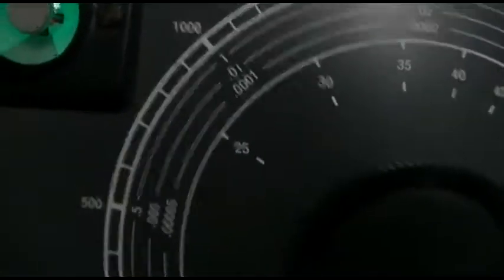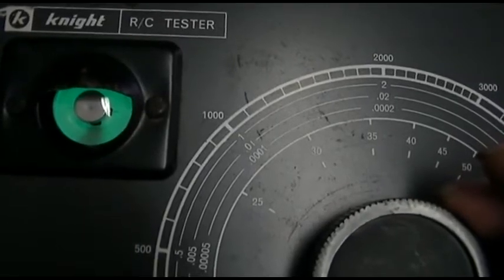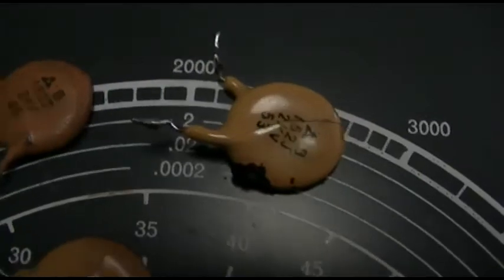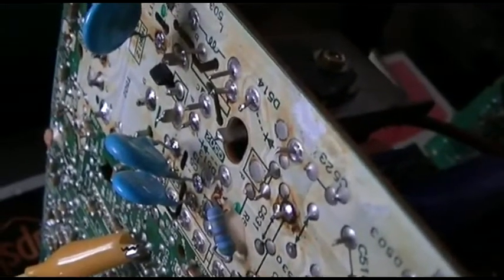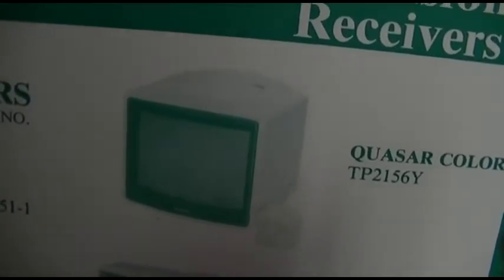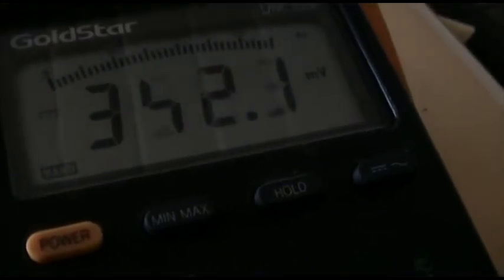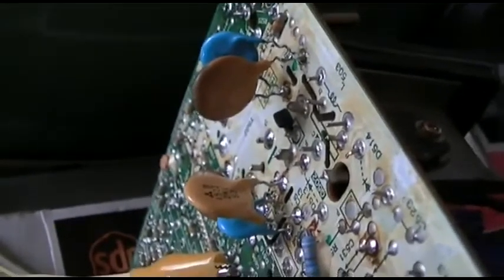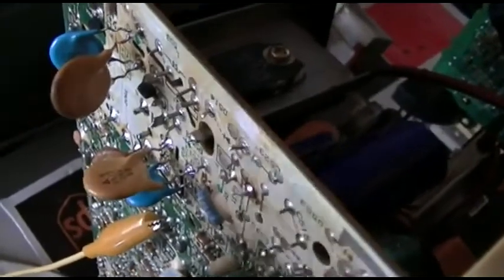Quasar The Fix